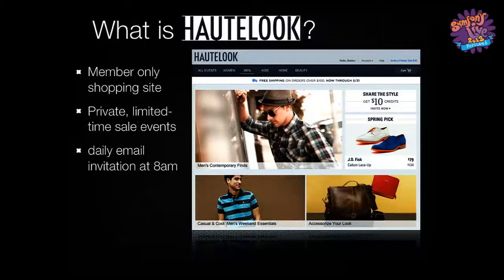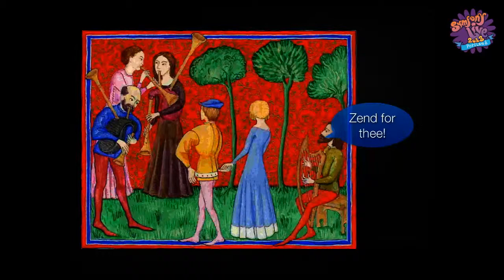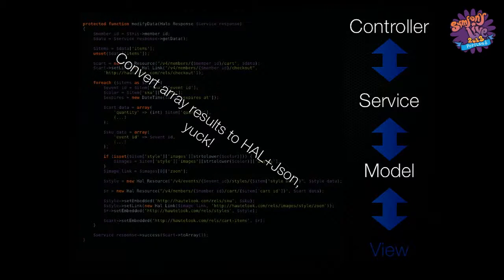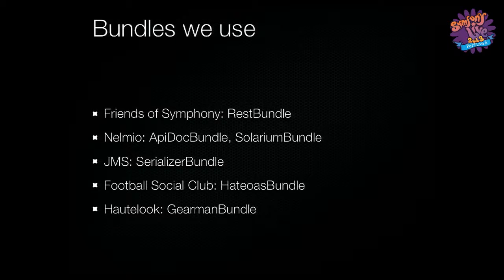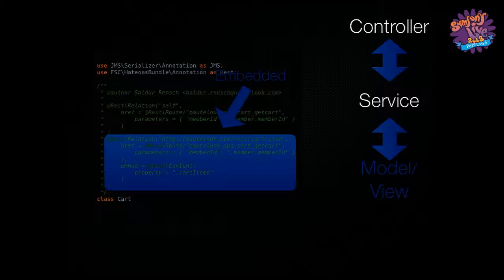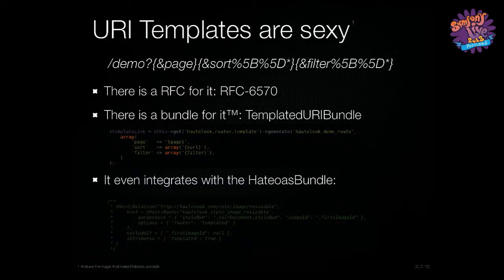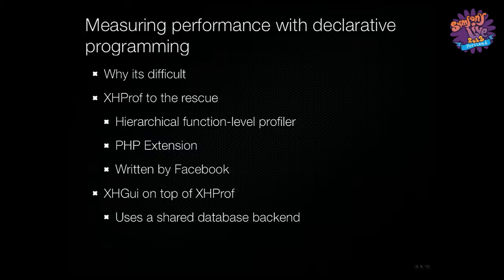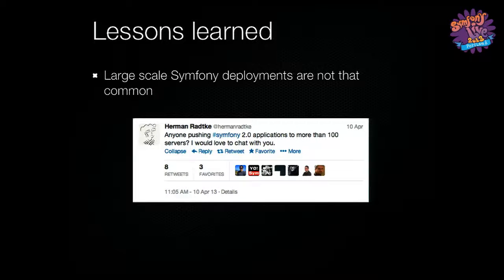SymfonyLive Portland 2013 - Baldur Rensch - Moving a high traffic ZF1 Enterprise Application to SF2